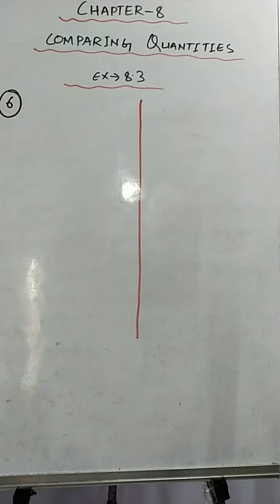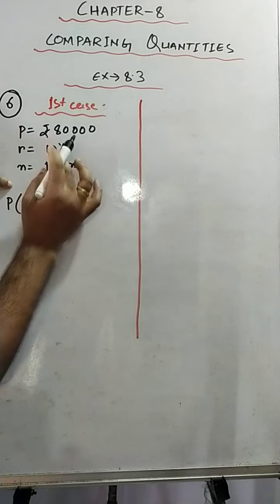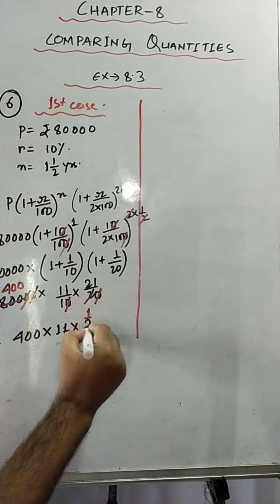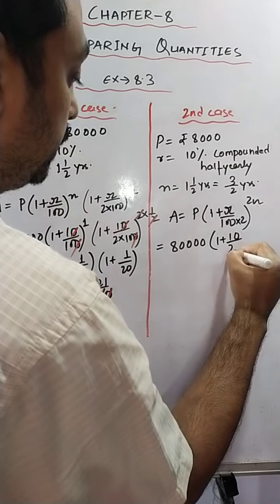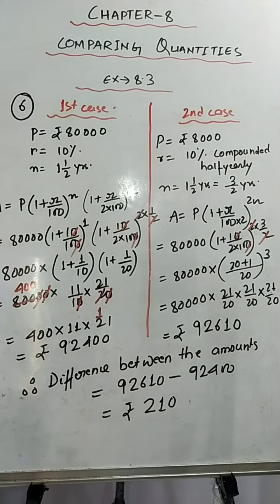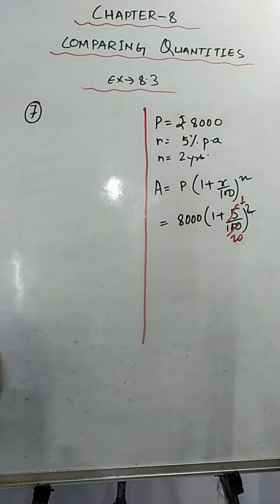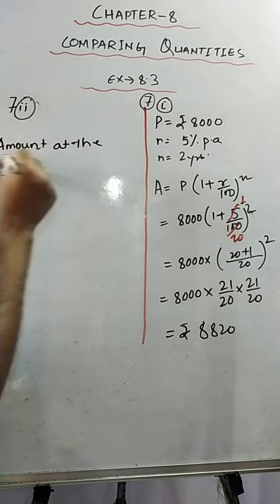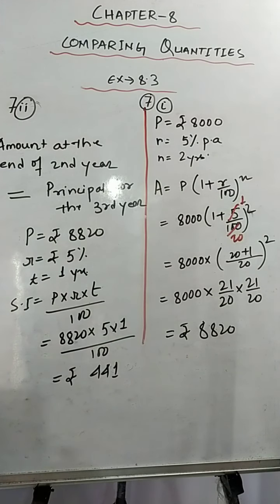Chapter 8 Comparing Quantities